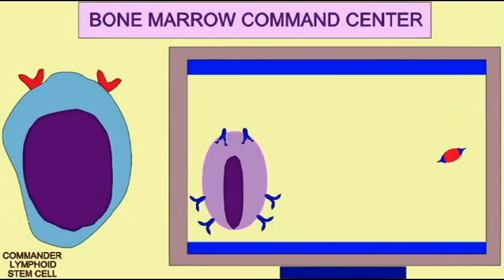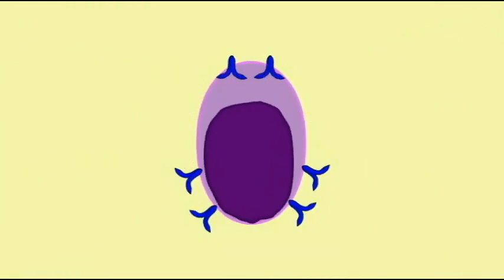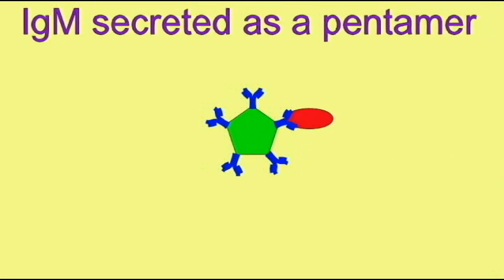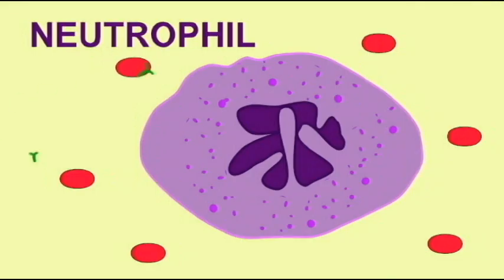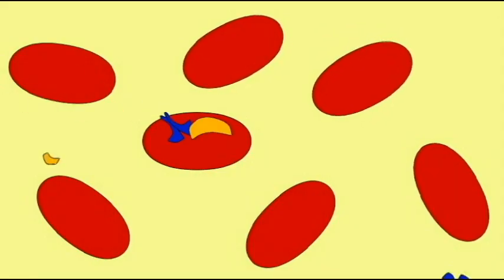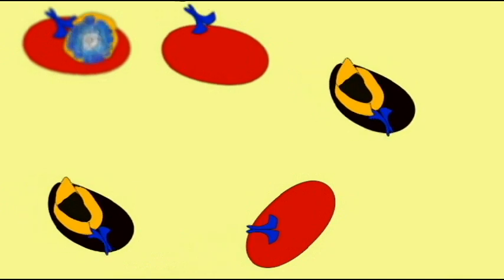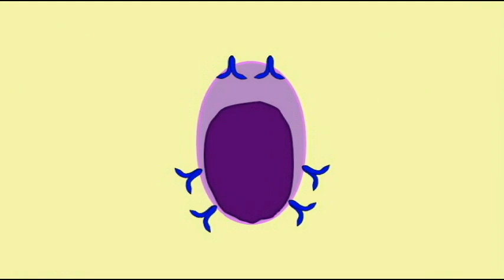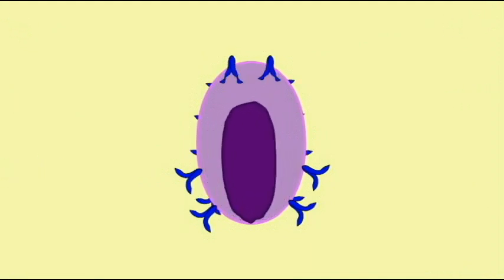IMMUNE SYSTEM SAGA: HUMORAL RESPONSE 2